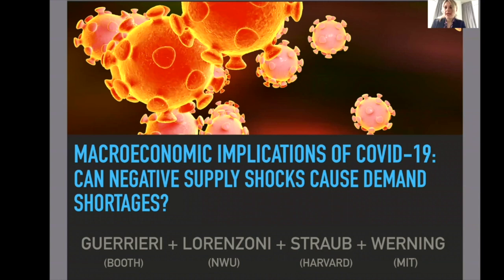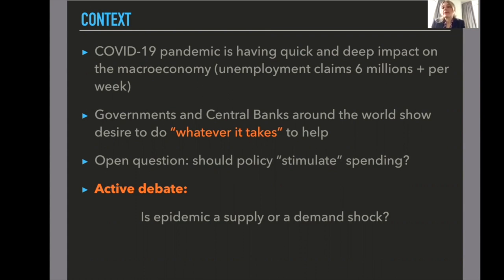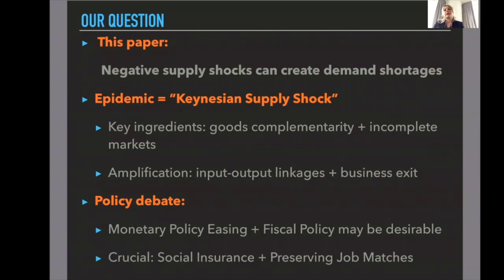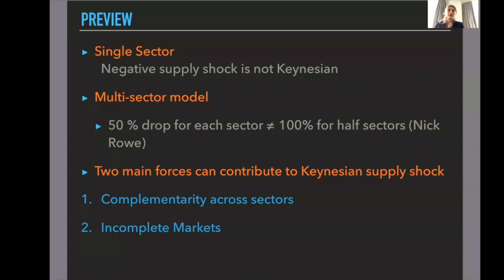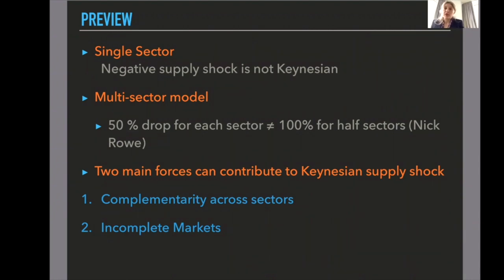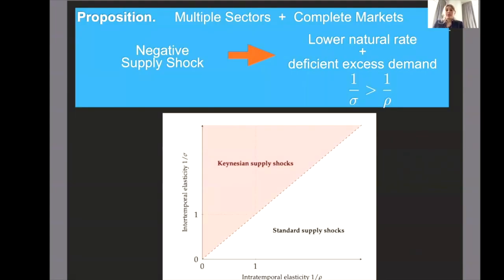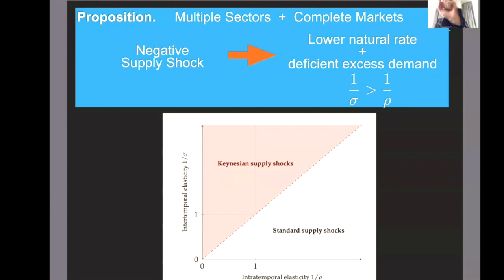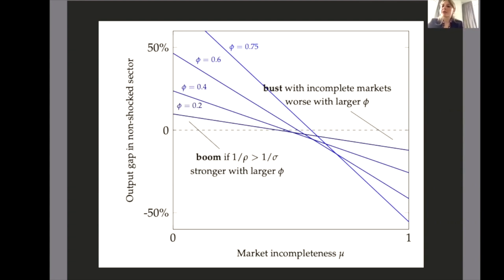CARLO ALBERTO ON AIR - Veronica Guerrieri - “Macroeconomic Effects of an Epidemic”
Conversazioni ai tempi del Coronavirus - Conversazione N.11

“Macroeconomic Effects of an Epidemic”: una conversazione con Veronica Guerrieri, Ronald E. Tarrson Professor of Economics University of Chicago Booth, Honorary Fellow Fondazione Collegio Carlo Alberto.